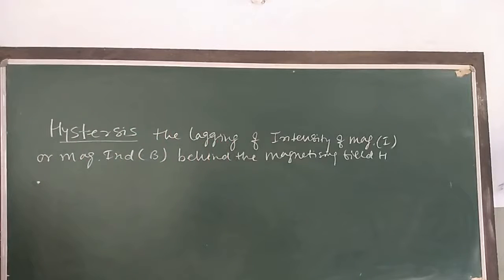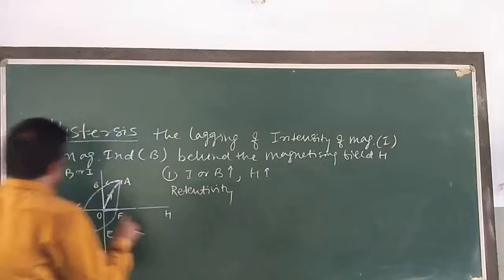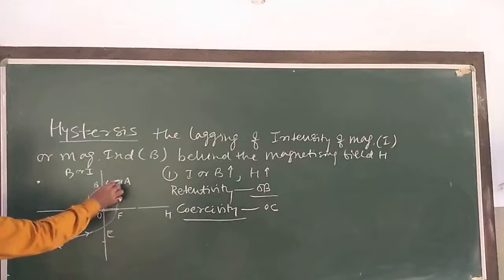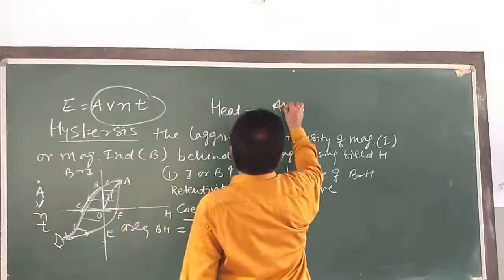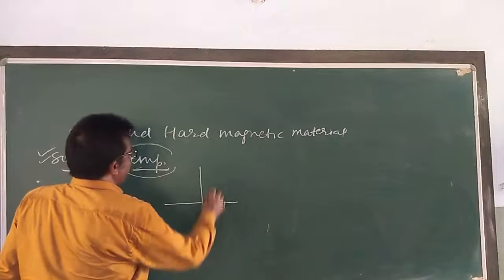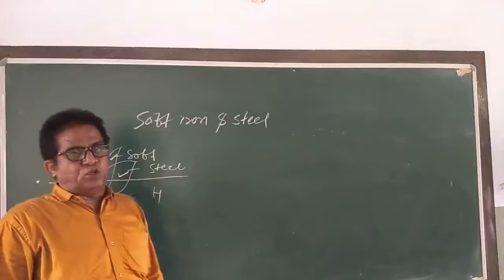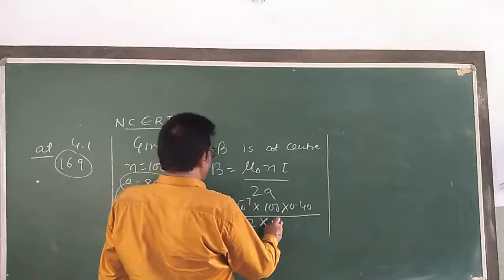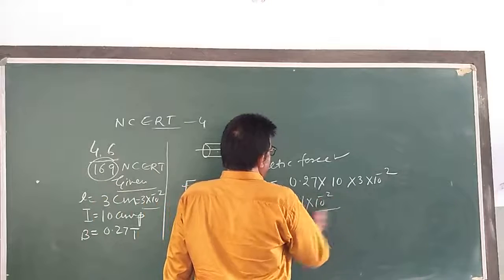XII Hystersis, Num.